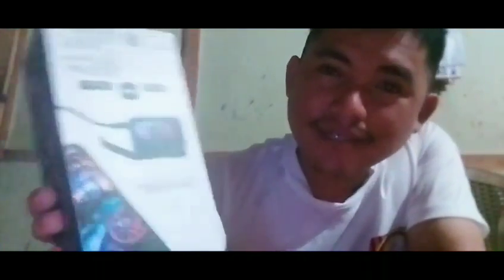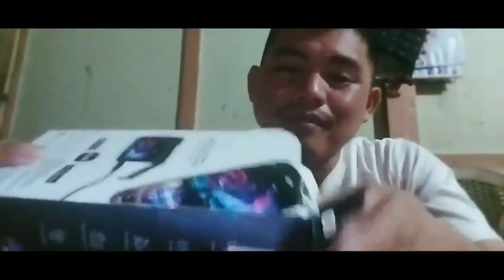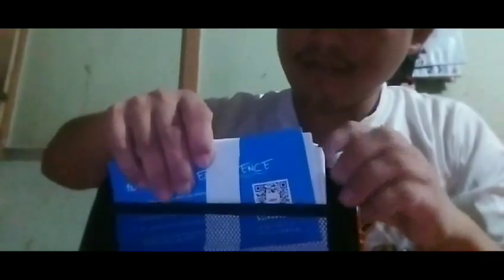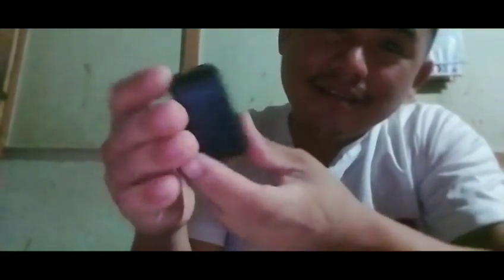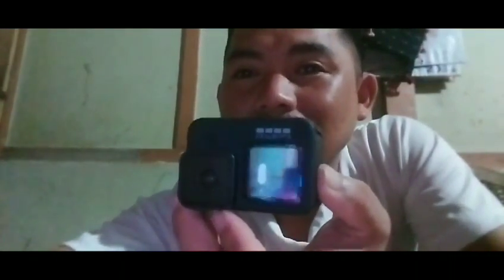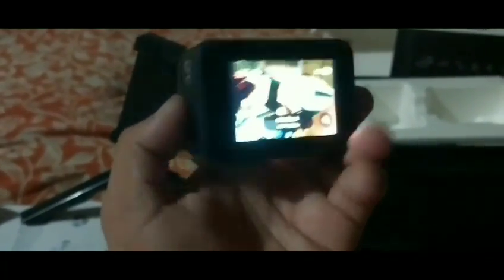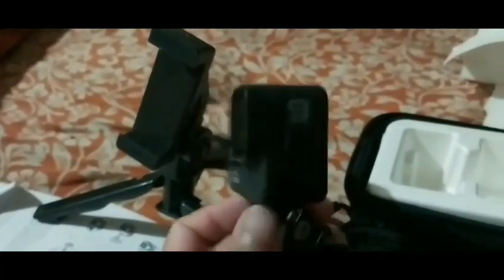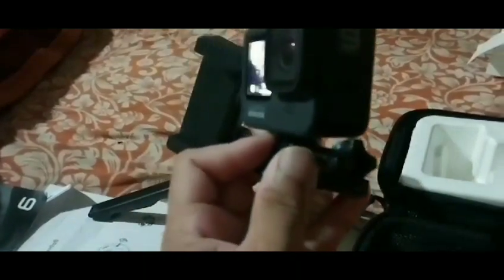finally Gopro hero 9 Gamera //unboxsing Flipkar//Rongchetim official